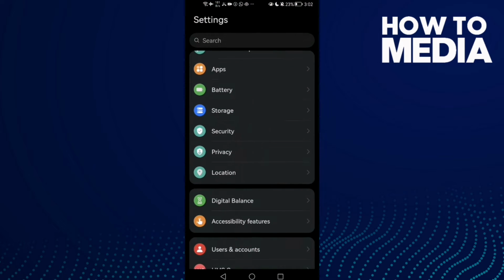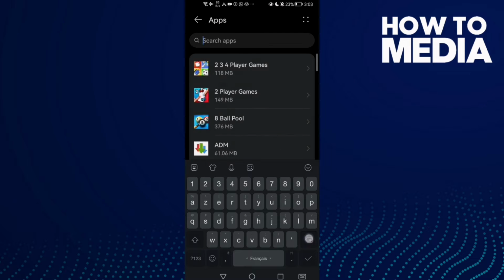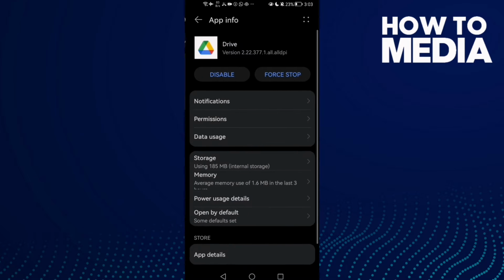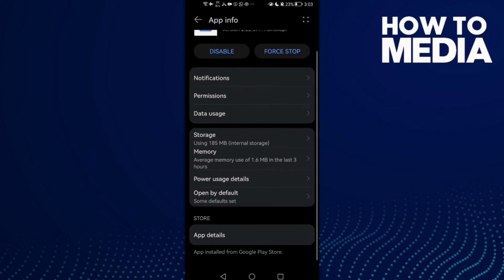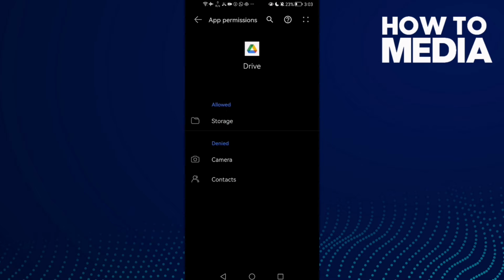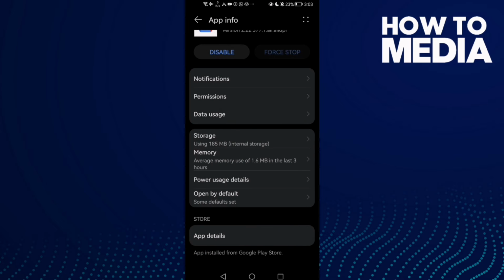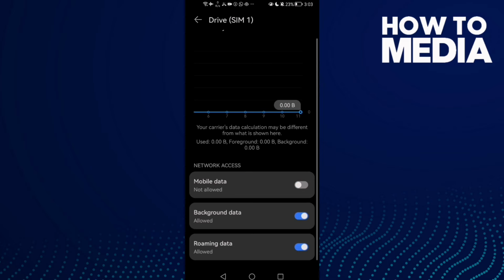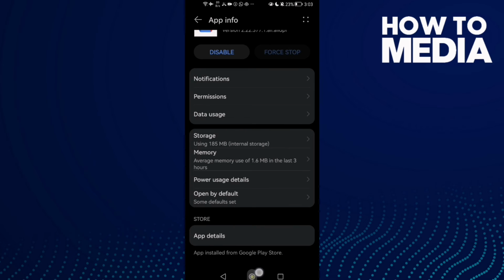How to Fix and Solve Google Drive Link Error on Any Android Phone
in this video we discuss :